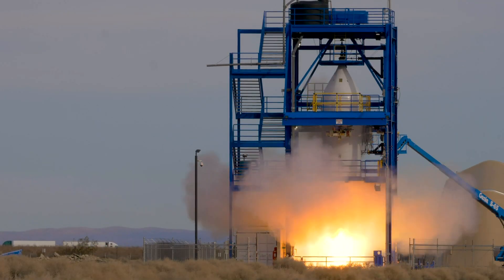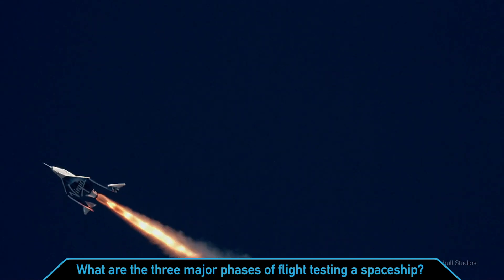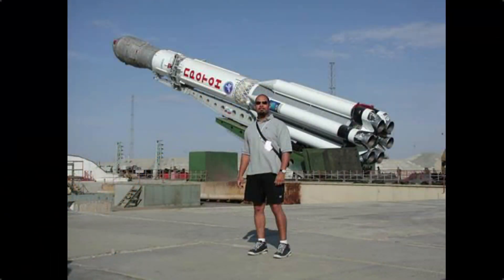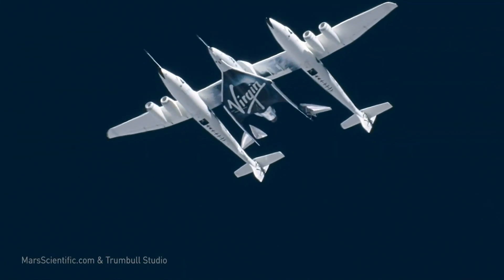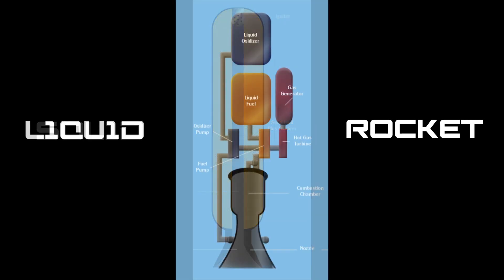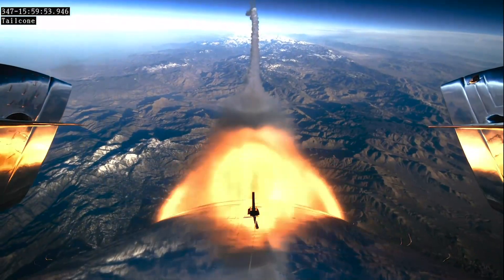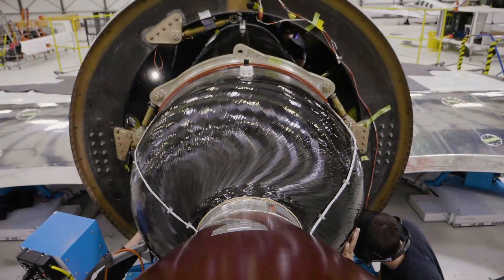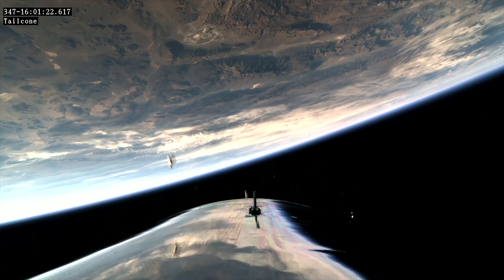Science With Virgin Galactic | Rocket Science For Real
Join this ScienceWithVirginGalactic Spacechat as we explain how we create the rocket motor which powers our spaceship into space at over three times the speed of sound.